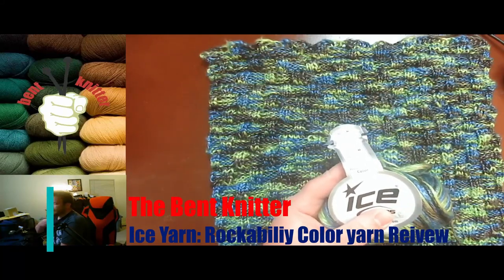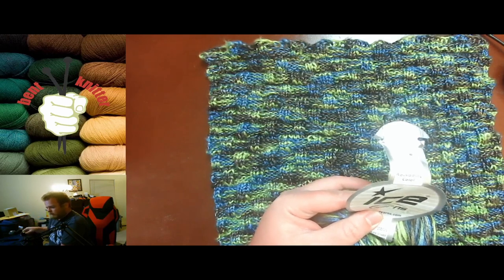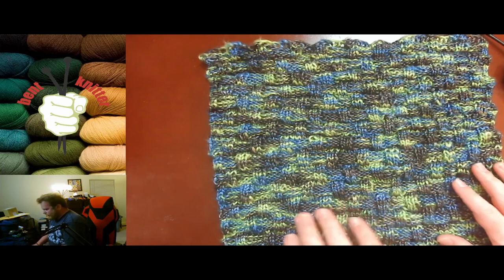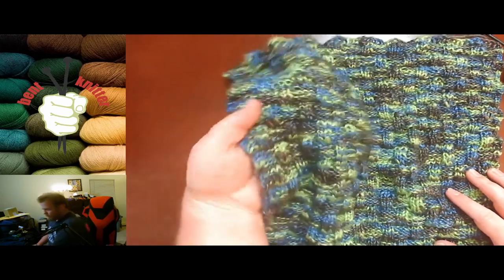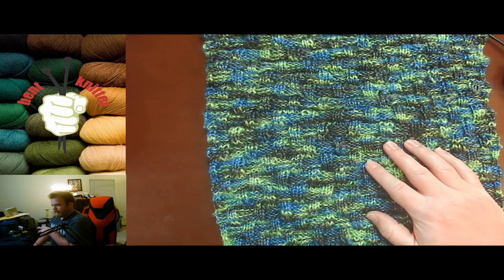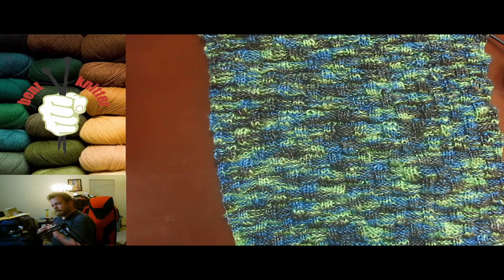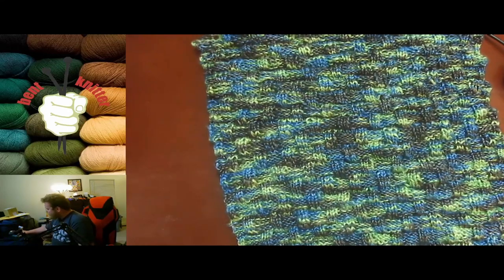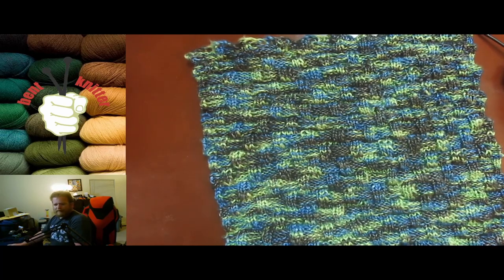Ice Yarn: Rockabilly Yarn review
I'm now on Redbubble, come check it out: thebentknitter.redbubble.com

This week we are talking a look at some yarn from Ice Yarn. The name of the yarn is Rockabilly yarn. Lets take a look

Iceyarns.com
Yarn Details:
Name: Rockabilly
Price: $8.99 for a pack of 8
67% Tencel 33% polyamide
120 yards